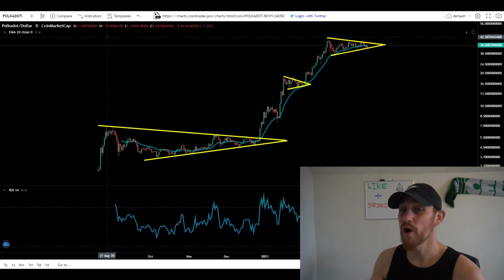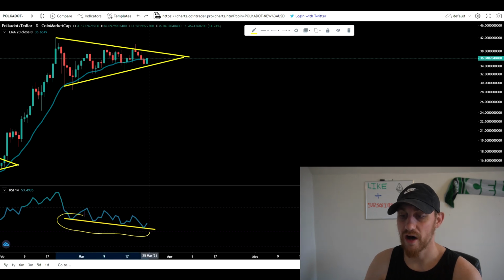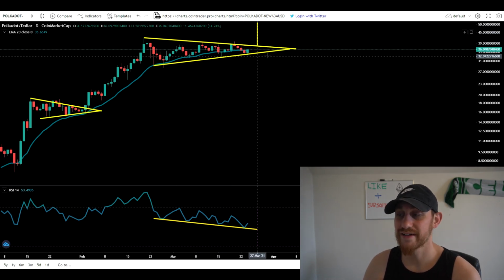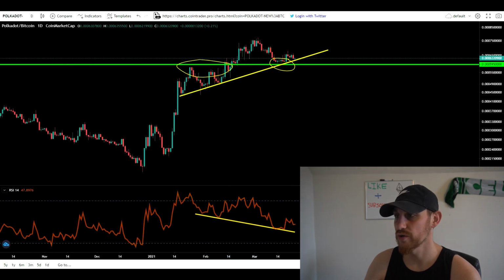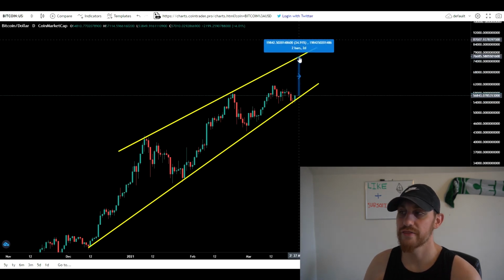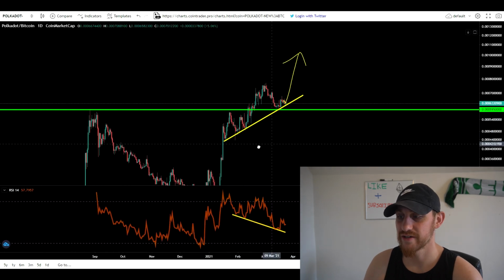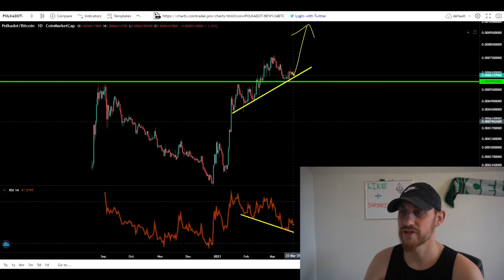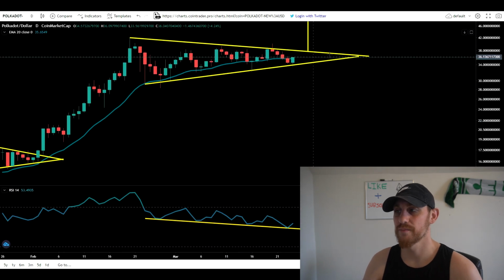POLKADOT DUE TO HAVE A MASSIVE APRIL! (Why I'm Buying More DOT)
POLKADOT TODAY: In this video, I'll go through the Polkadot news today & I'll make a Polkadot price analysis. On this channel, I make daily videos over Bitcoin and altcoins including Ethereum, XRP, Chainlink, ADA and many more. These are just my Polkadot price predictions and Polkadot technical analysis, not to be used for financial advice.